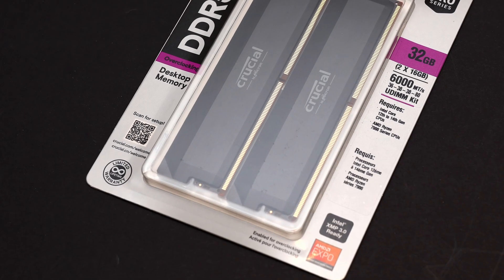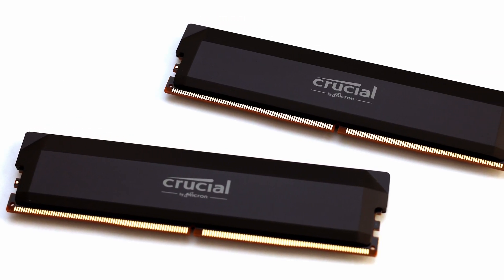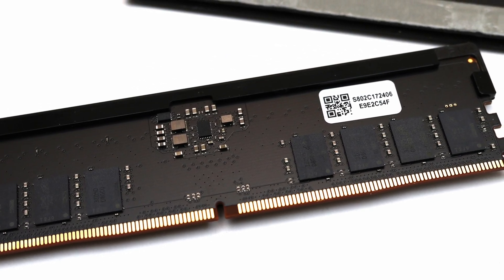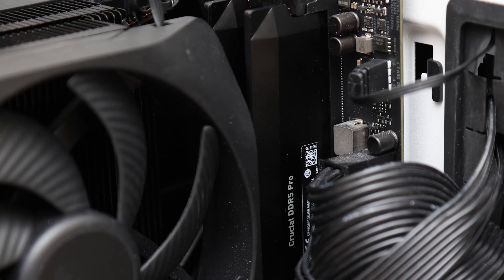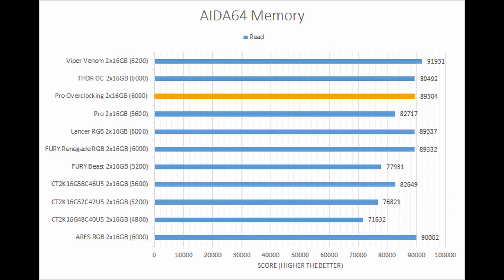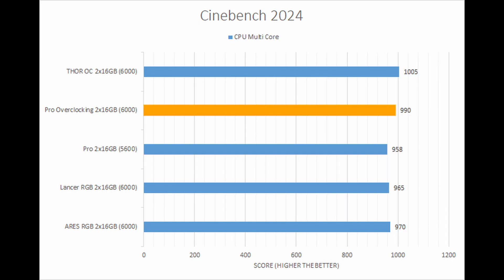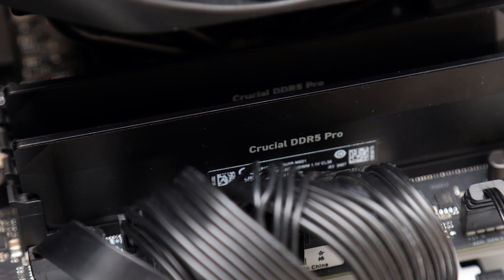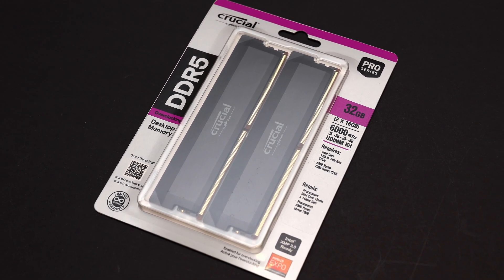Why the Crucial Pro Overclocking DDR5-6000 2x16GB is boring... and that's good - Review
The Crucial Pro Overclocking DDR5-6000 2x16GB is a steady kit of memory with a low-profile heatspreader that hits all of its performance expectations.